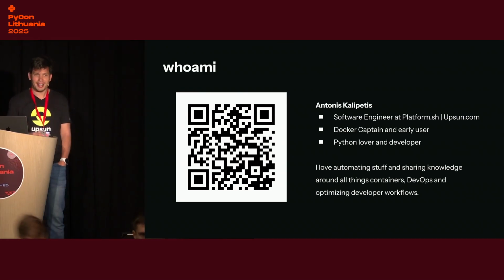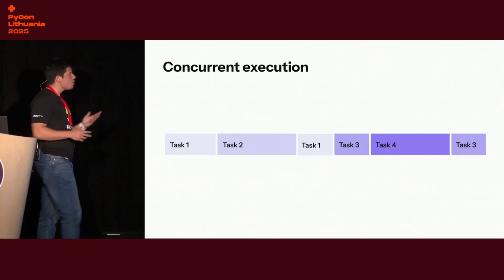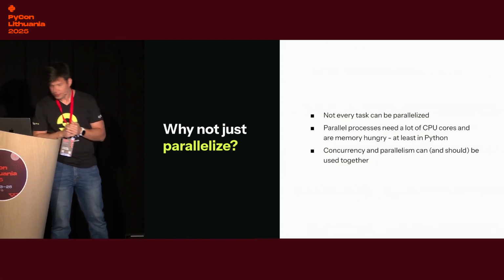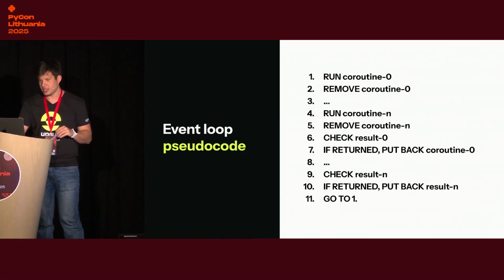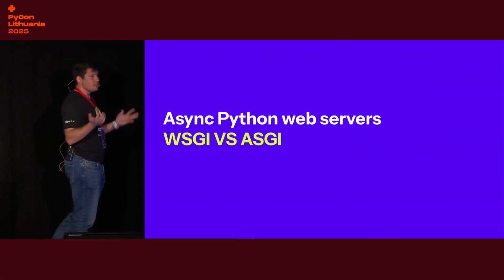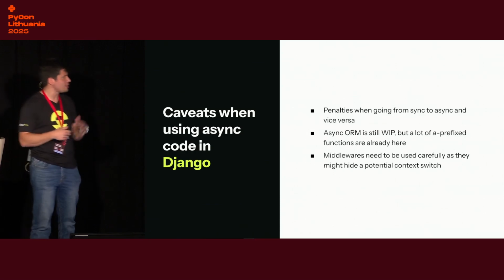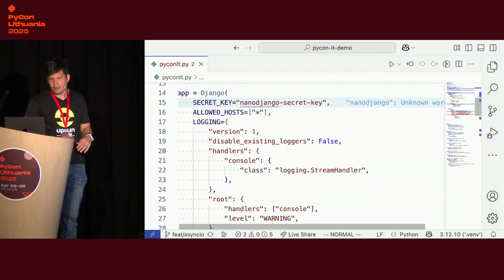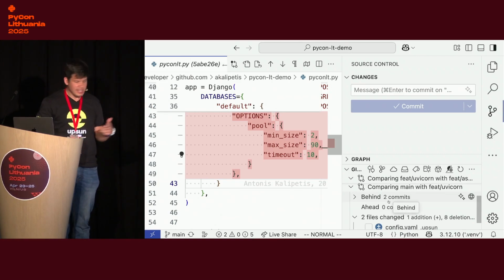Antonis Kalipetis - Sync or async Feel the magic of coroutines and the event loop in Django